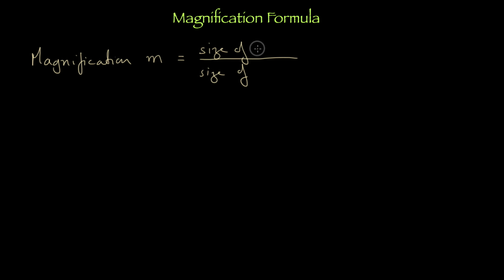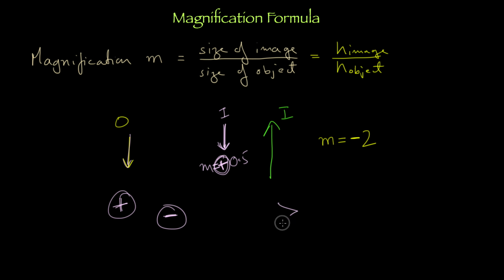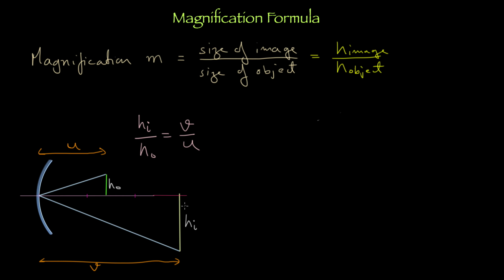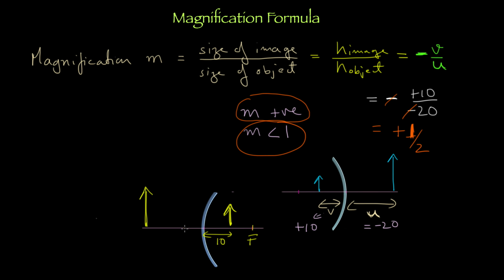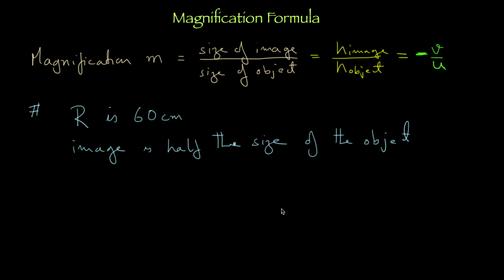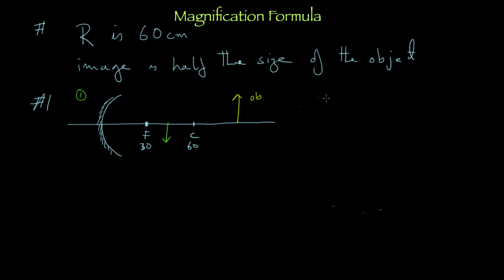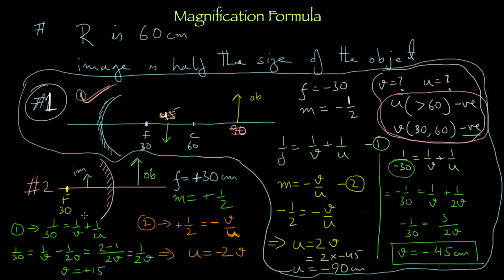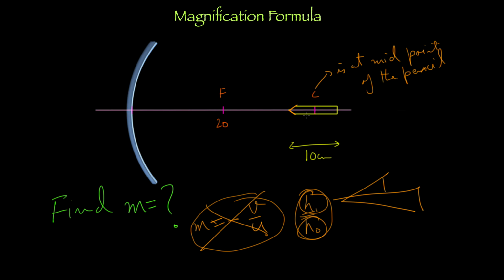Magnification Formula - Spherical Mirrors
Class 10 CBSE, Class 9 ICSE